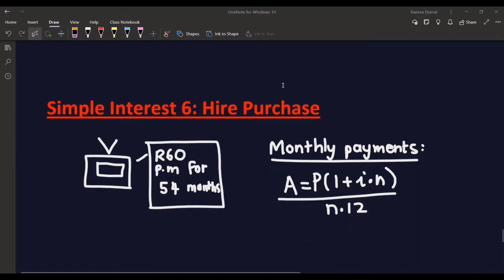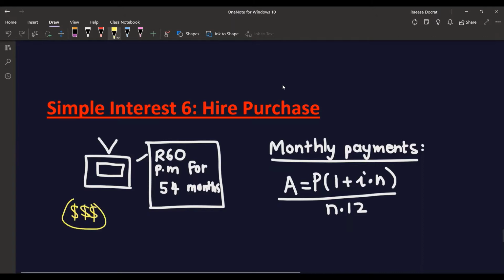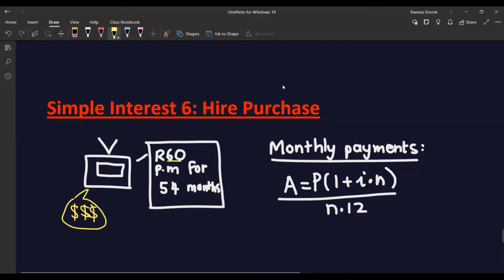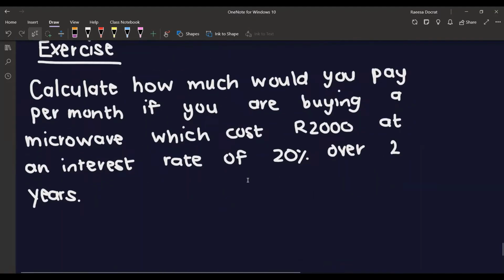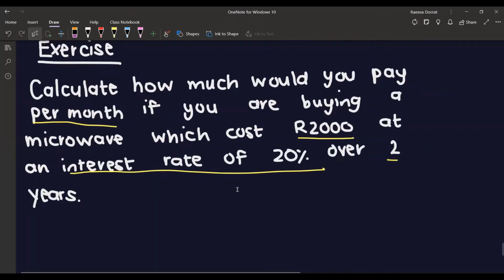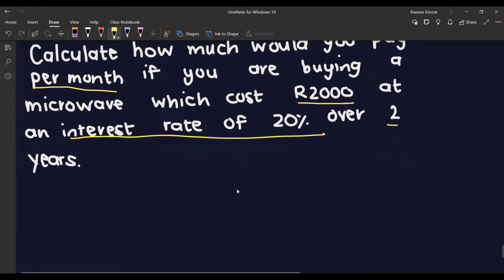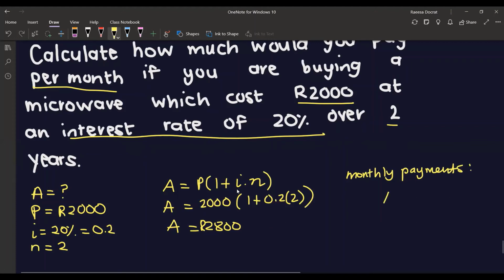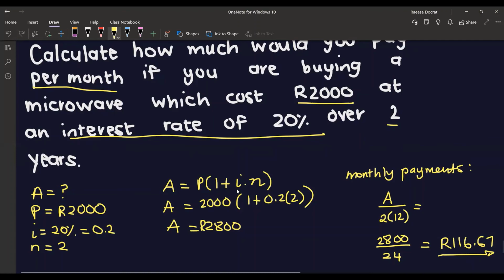Simple Interest 6: Hire Purchase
In this video we have a look at how to use simple interest to calculate hire purchase payments.